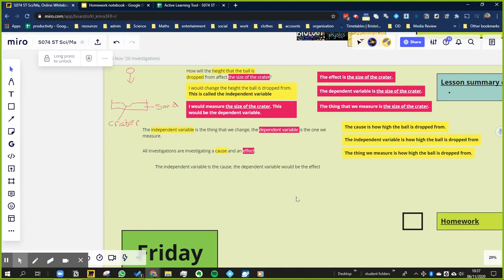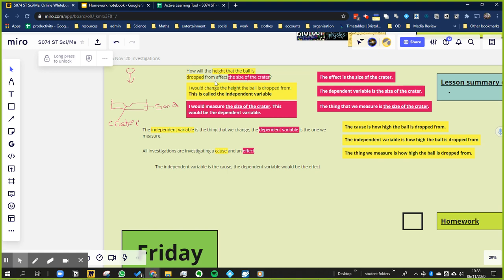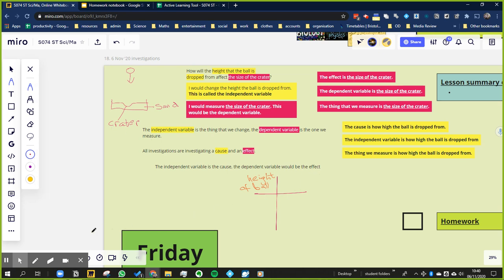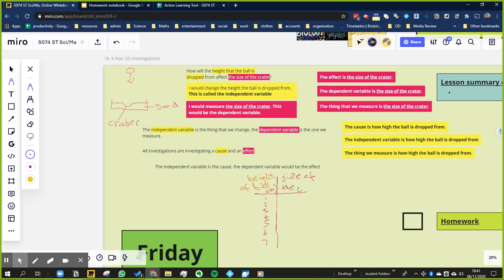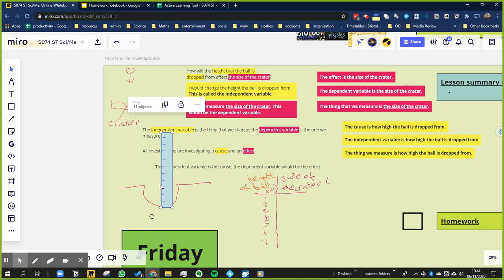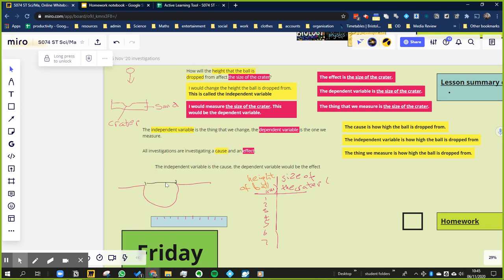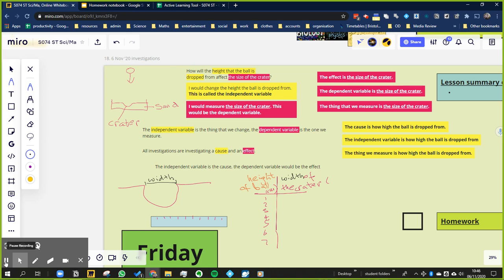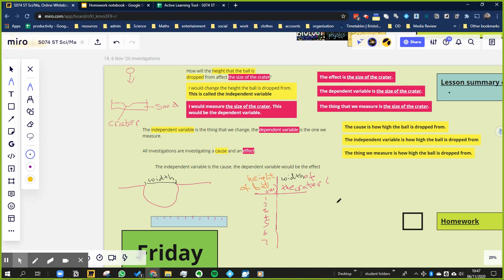investigations - results table, variables (11 plus science)